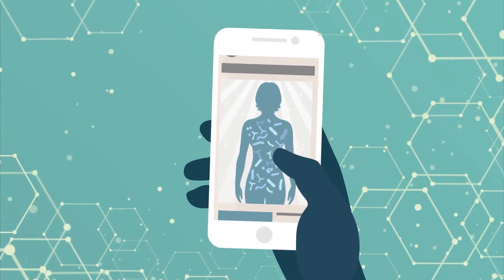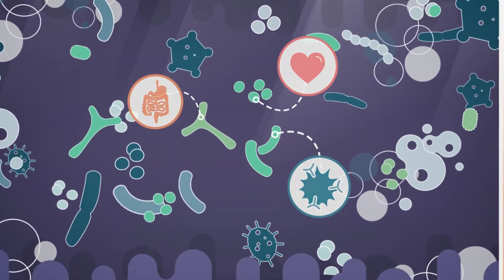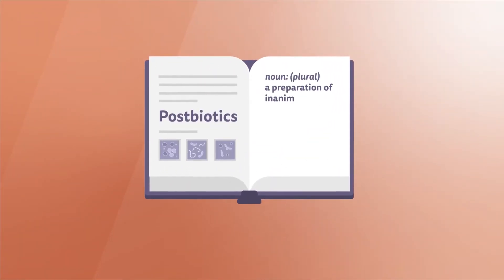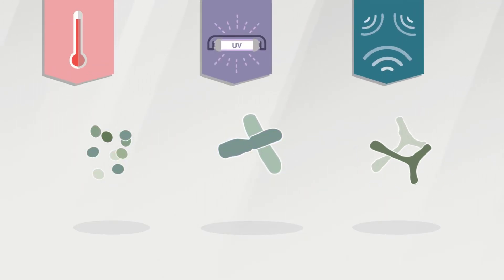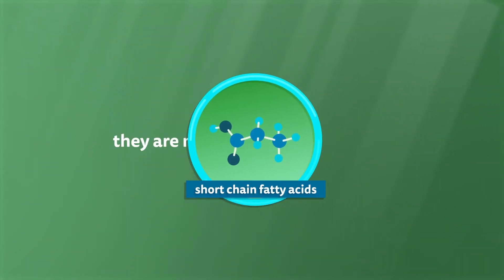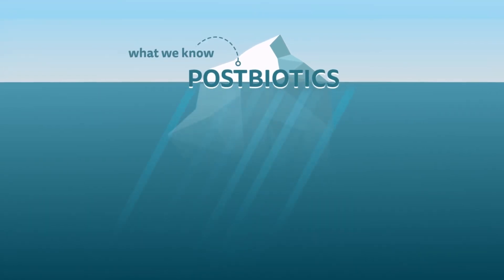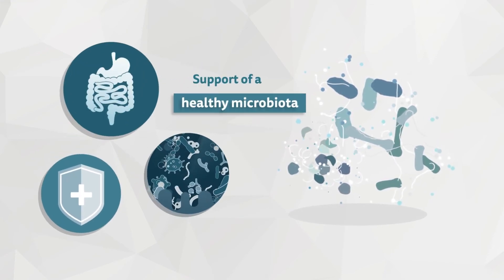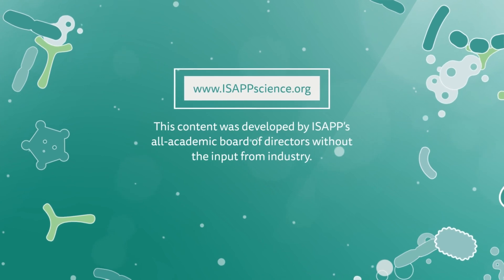What is a postbiotic? ISAPP educational video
The mission of the International Scientific Association for Probiotics and Prebiotics is to advance scientific excellence in the fields of probiotics and prebiotics.

Presented on August 8th, 2022.